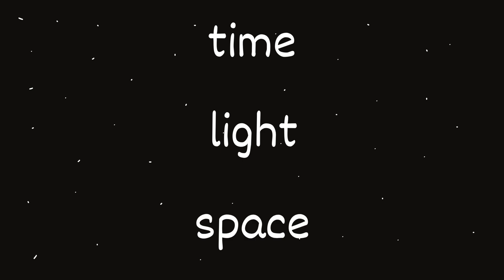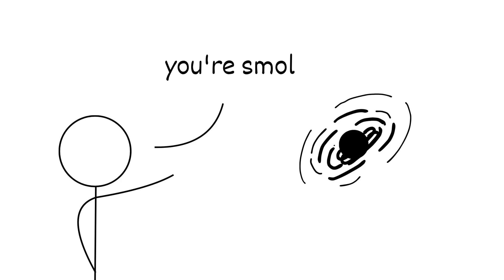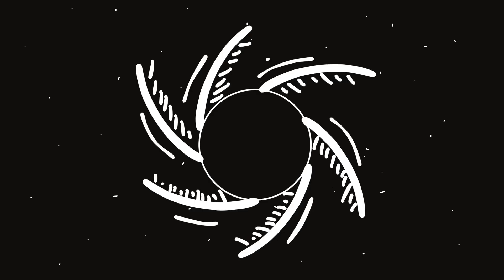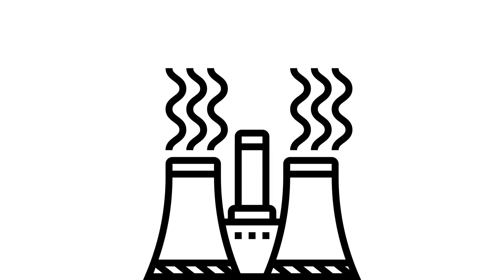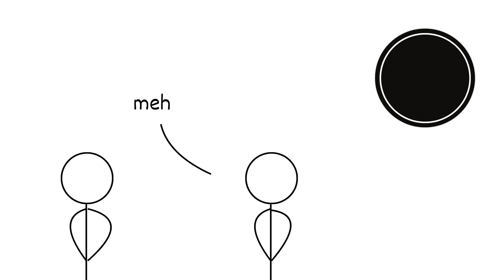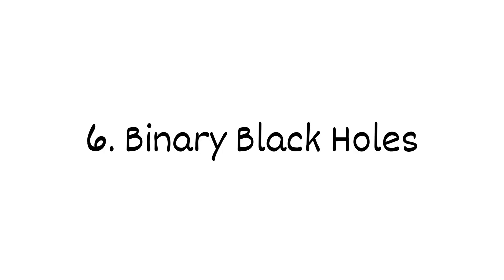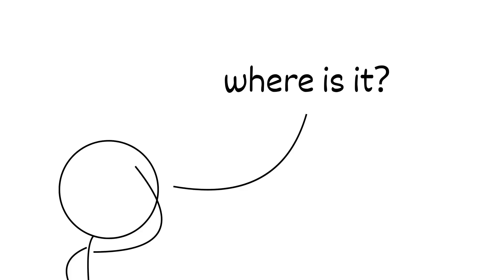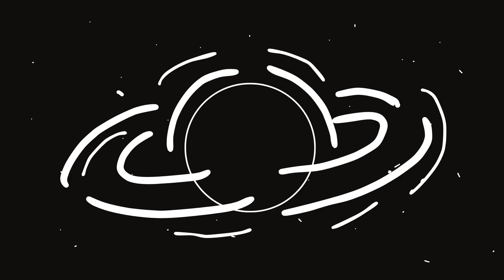Every Terrifying Black Hole Type Explained Simply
Not all black holes are giant space vacuums. Some are tiny, ancient, or maybe not even real.
Each kind bends the rules of reality differently — from crushing stars to maybe spitting out matter somewhere else in the universe.